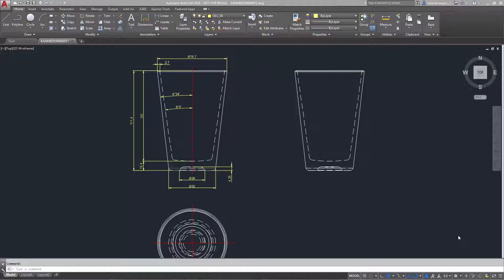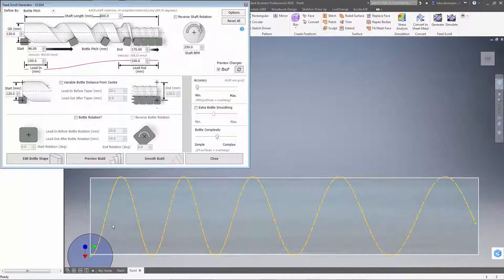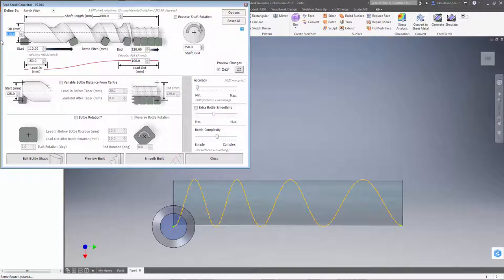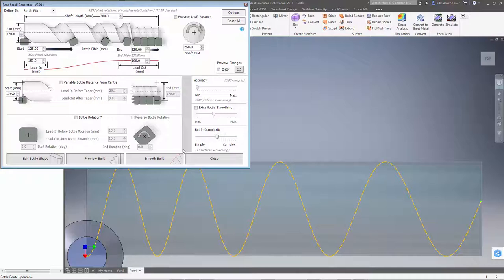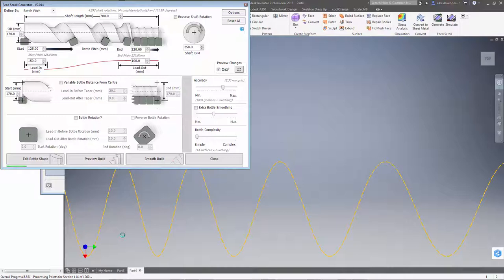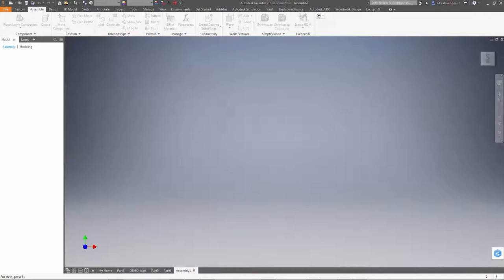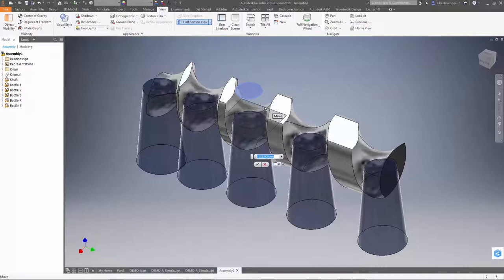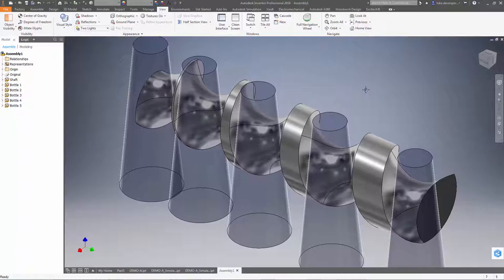Create Bottle Feed Screws with Autodesk Inventor - Tutorial 6 - Tapered Bottles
This video shows how the Feed Scroll Generator app can be used to create feed screw shafts that feed tapered bottles along a production line. This feature was added to the app in January 2018.